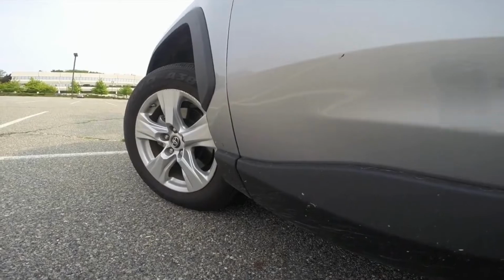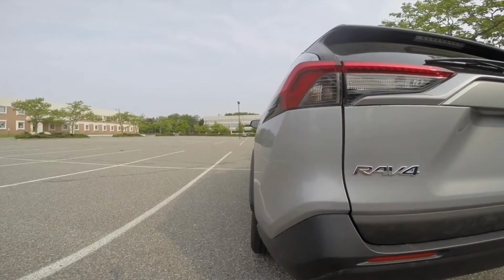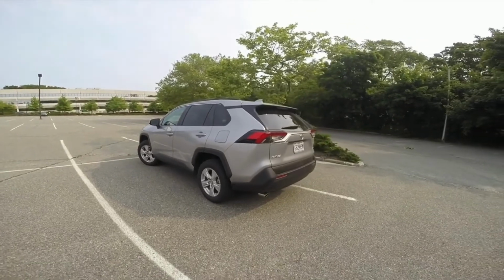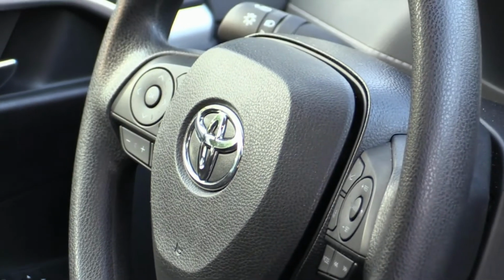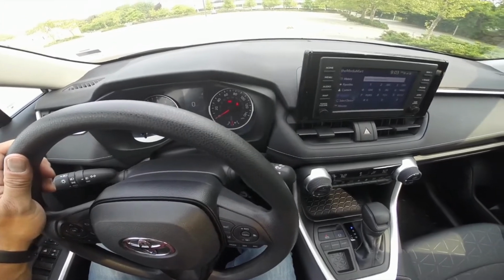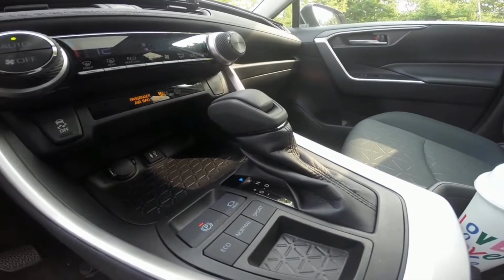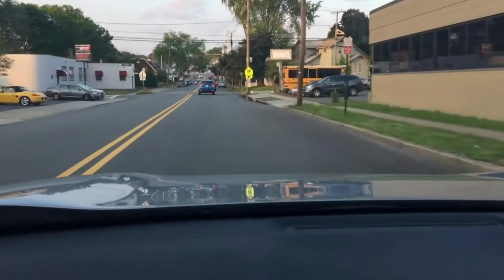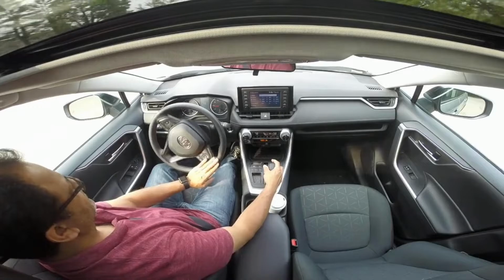2019 TOYOTA RAV4 — walk around preview | powered by LUTZSHOP. COM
Big thanks to my friends @ Your source for fine custom wood working gifts, signs, engraving, lasers and CNC projects and more!

VISIT THE AVERAGE GUY TESTED AMAZON PAGE TO SHOP FOR MANY OF MY APPROVED AND WISH LIST PRODUCTS